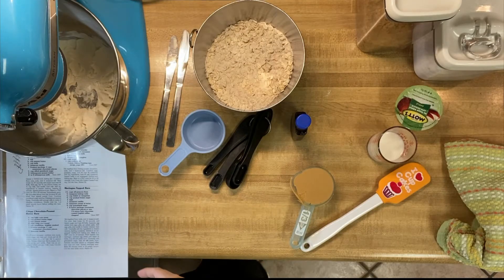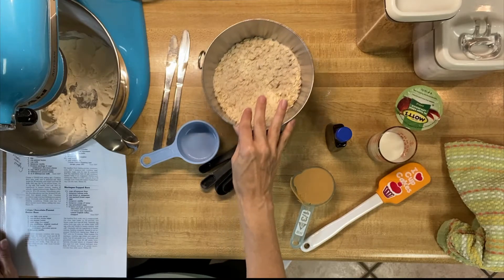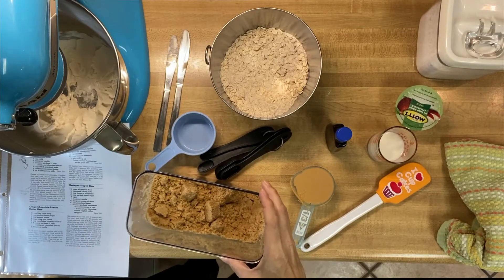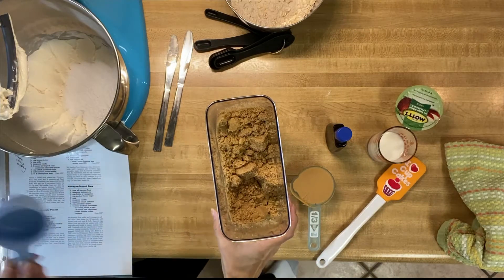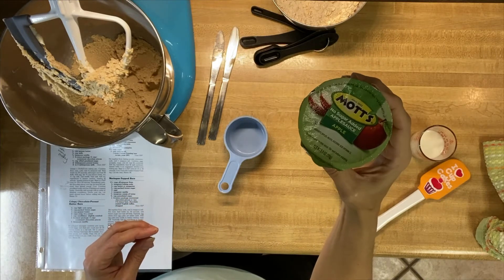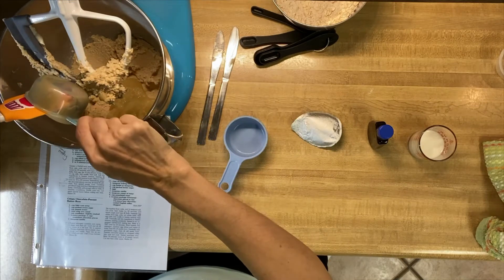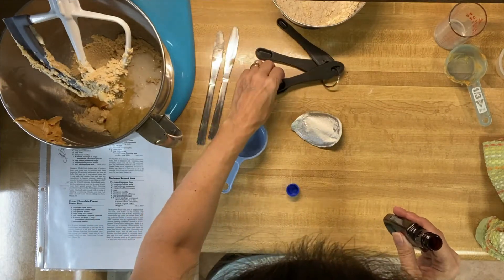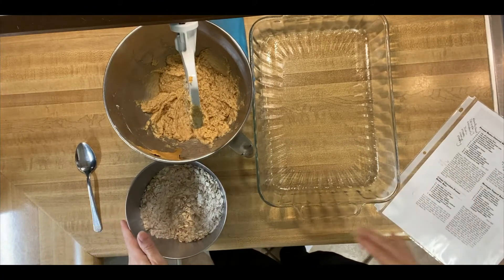Healthy Vegan Peanut Butter Chocolate Oatmeal Brownies - Low calorie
My name is Karen and I make fun and entertaining videos that might teach you something.

I take regular baking recipes and try to convert them to vegan or sometimes gluten free and vegan recipes.  Sometimes I get a great dessert and sometimes I get something I didn’t expect.

Peanut Butter Oatmeal Bars is the name of the original recipe and I first discovered it in the Better Homes and Gardens New Cookbook (the one that looks like a picnic blanket)

I made MANY changes to the recipe and it did not turn out well at all.
I changed the all purpose flour to whole wheat flour
I changed the butter to plant based butter
I changed the granulated sugar to Stevia
I changed the egg to  4 ounces of unsweetened applesauce
I changed the milk to almond milk
I changed the semisweet chocolate pieces to vegan chocolate

That is a lot of changes for one recipe to handle.  The brownies did not rise at all and did not have a good texture or taste.  I am not going to recommend this recipe for this reason and so I am not putting in the description box.

Canva software used for many of my stock photos.
Also, I used Filmora 9 and Youtube library for the audio.

This really helps my channel grow.I would love suggestions for future videos.